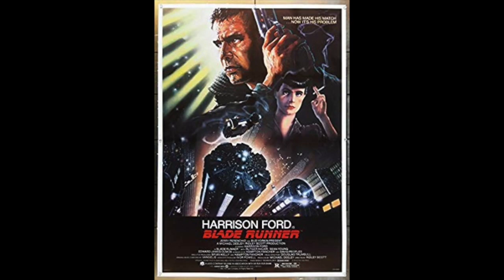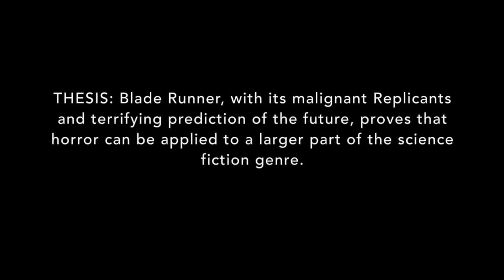Stephen King’s Three Levels of Horror in Blade Runner